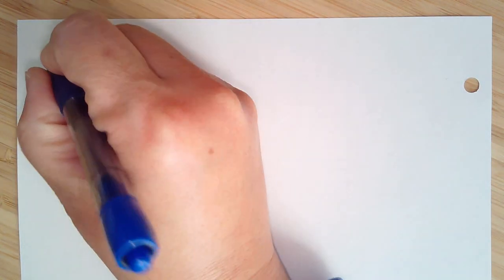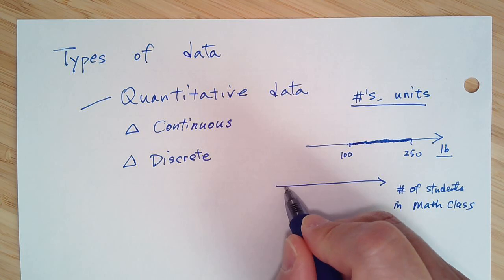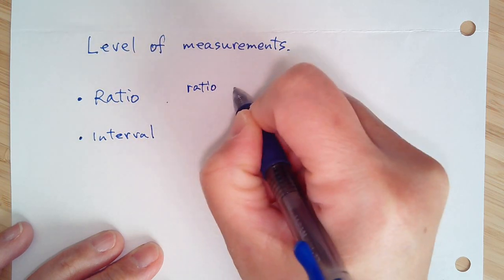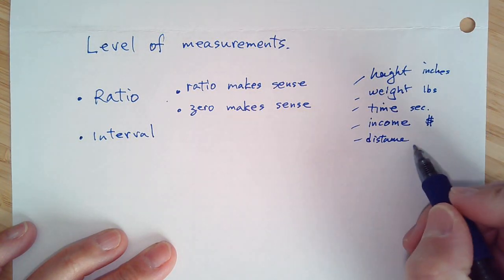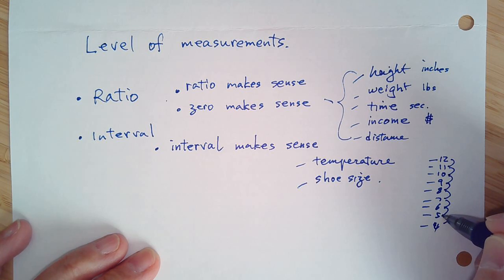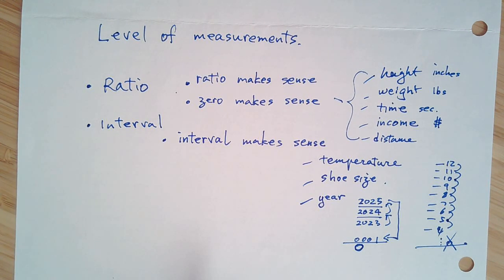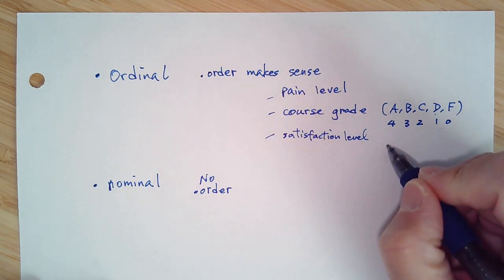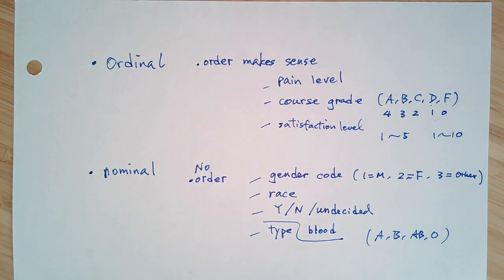003 types of data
Quantitative and Categorical data. Four levels of measurement: ratio, interval, ordinal and nominal.